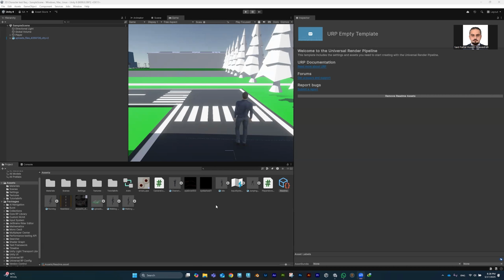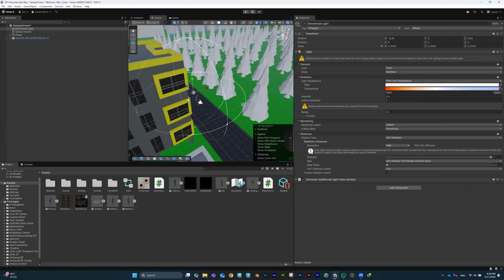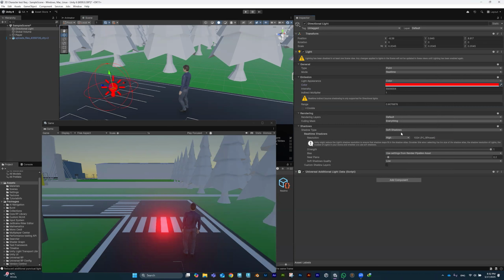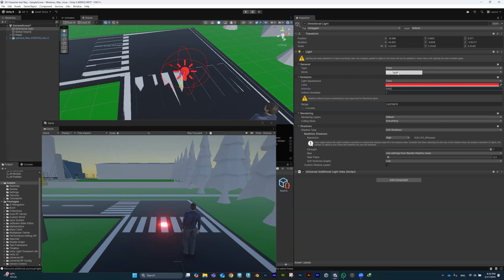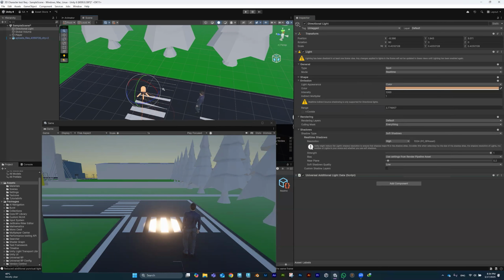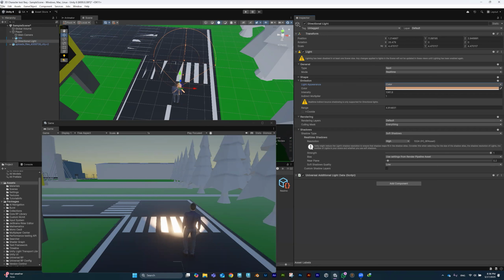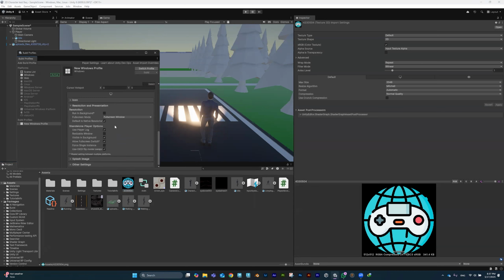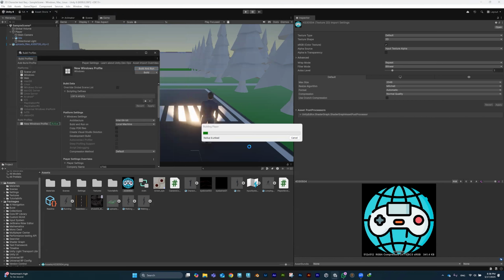Unity 3D - Lights & Building Games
The tutorial explains how to add and edit lights in Unity, including (Directional, Spot, Point lights), and how we could connect them to our character in a simple way.
Also, it explains how to build a game with customized settings.